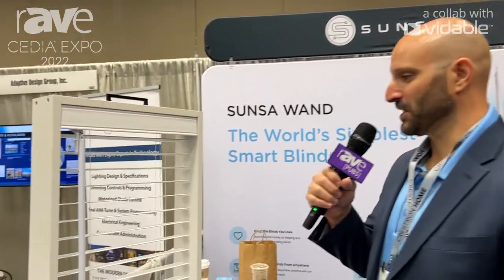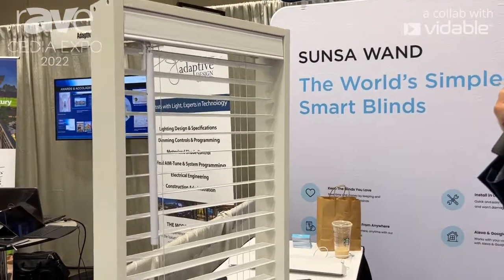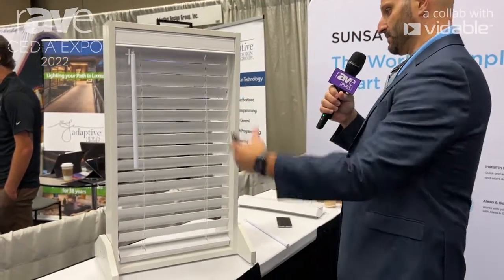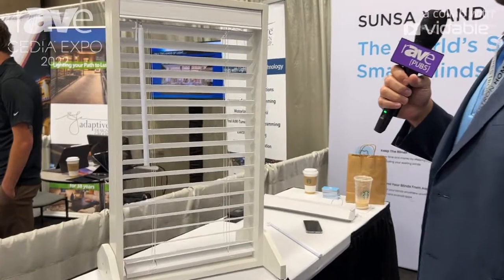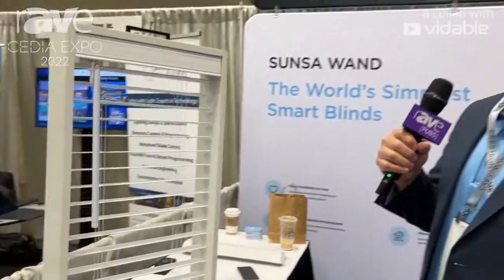CEDIA Expo 22: Susna Demos the Sunsa Wand Simple Smart Blind System for Retrofit Applications